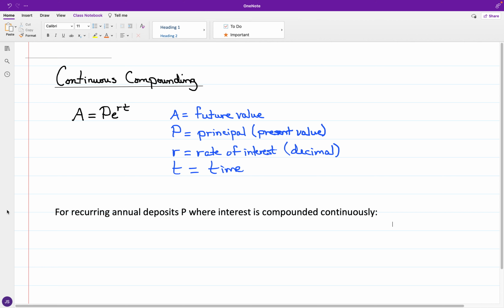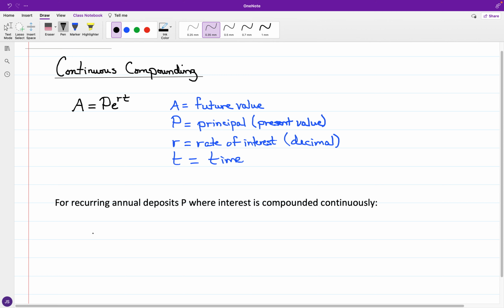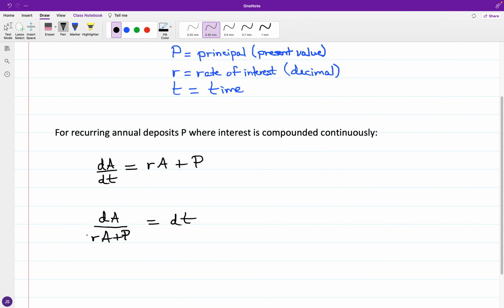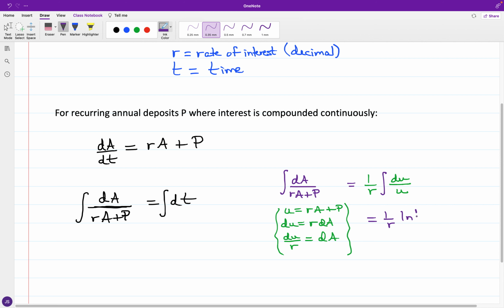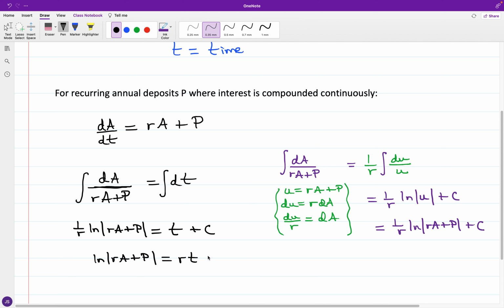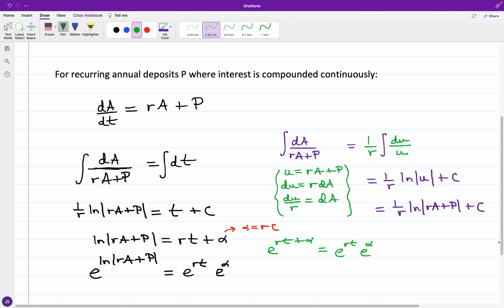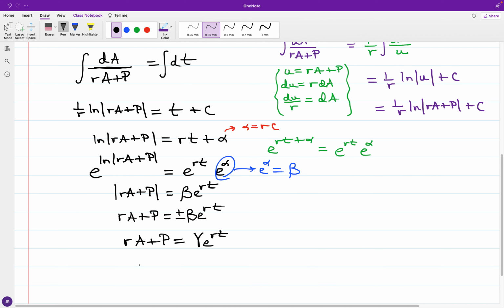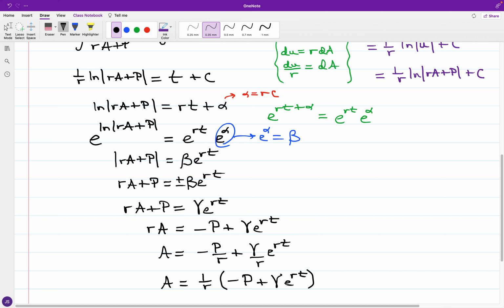MAT 285 LESSON 4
INTRODUCTION TO COMPOUND INTEREST IN DIFFERENTIAL EQUATIONS